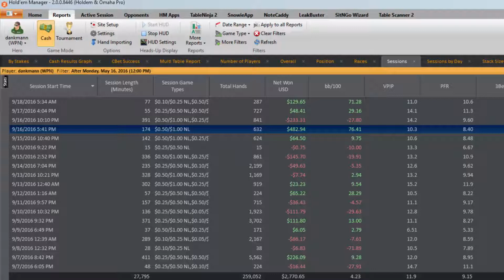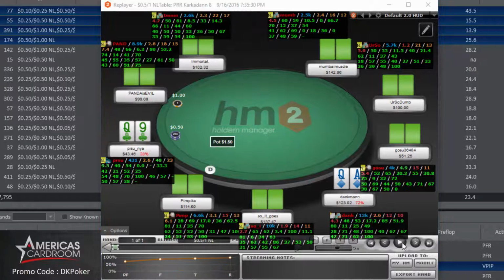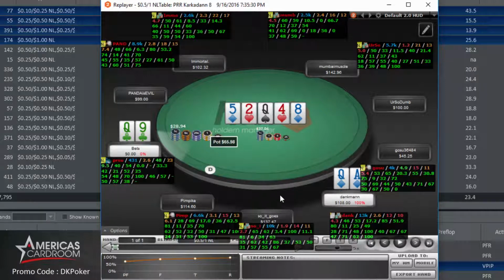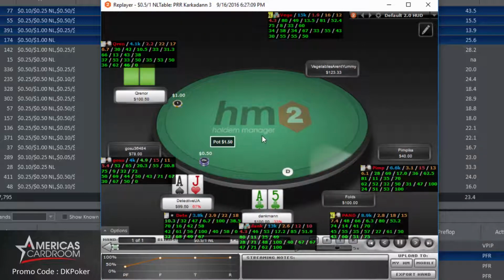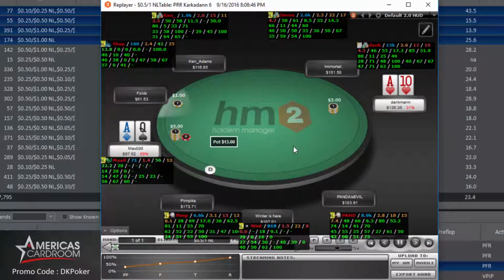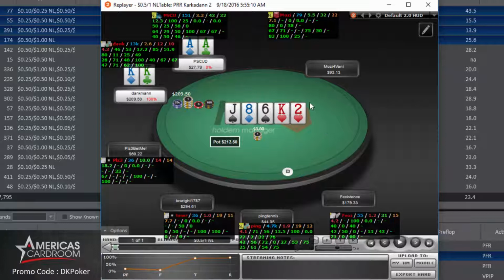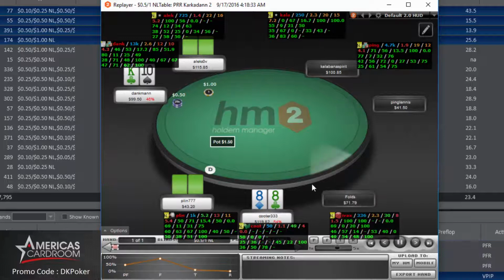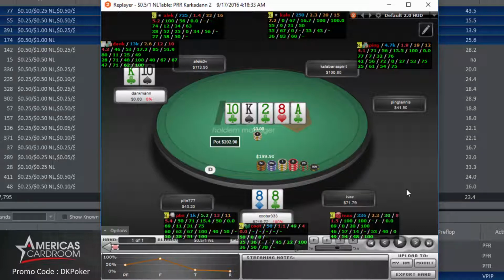$429 in Weekend Cash Winnings - Including $483 in a Less Than 3 Hour Session - Hands Reviewed